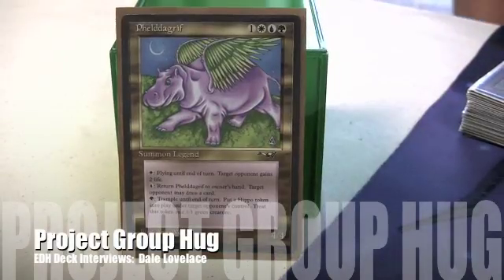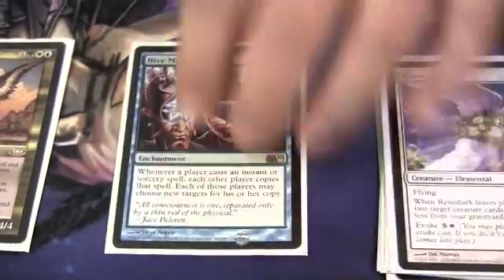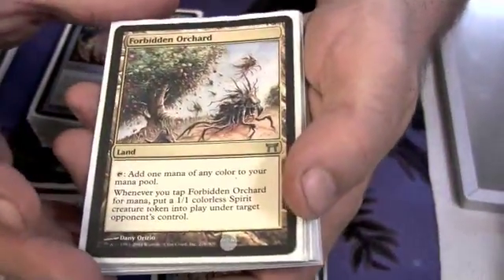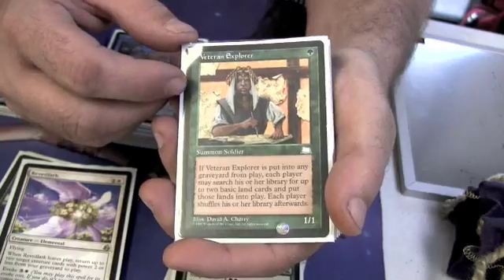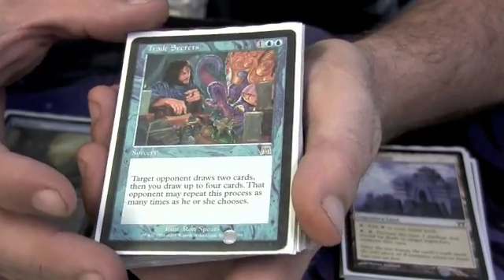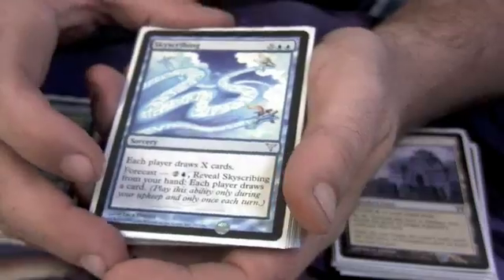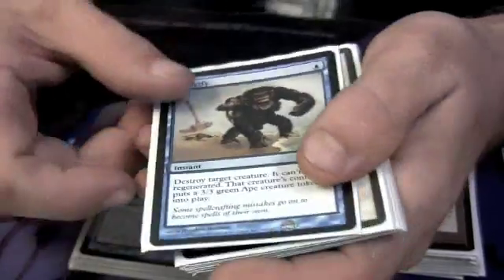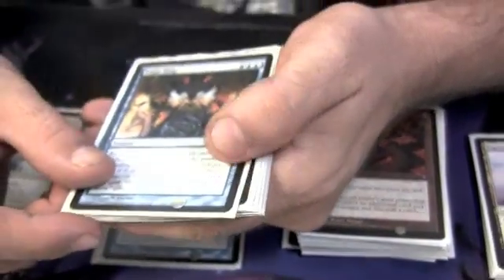Magic the Gathering: EDH Group Hug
This week we are doing some quick deck interviews with prominent members of our Elder Dragon Highlander group.  Dale Lovelace has made a name for himself by running a nontraditional EDH deck using a purple hippo that typically shares the love.  He makes you draw cards, creates dudes and lets you play a ton of your cards for free!  The deck is aimed at having fun and meets all of its goals.  This deck will earn you friends and make you a better person!